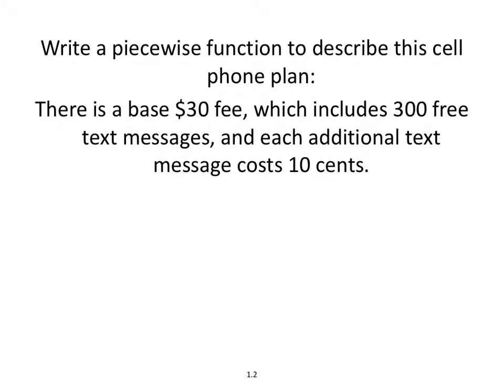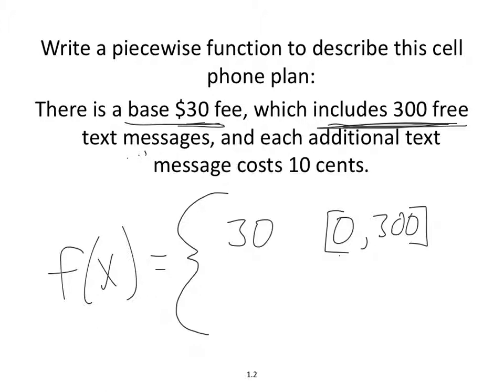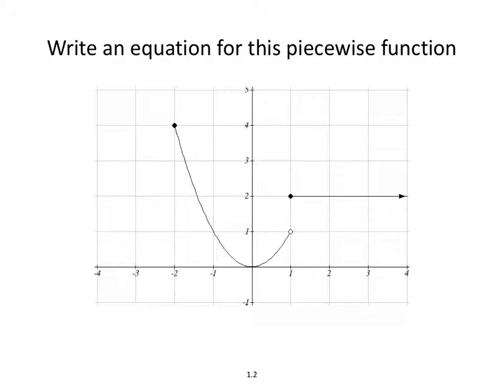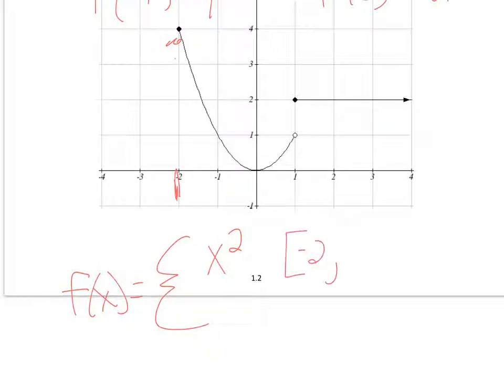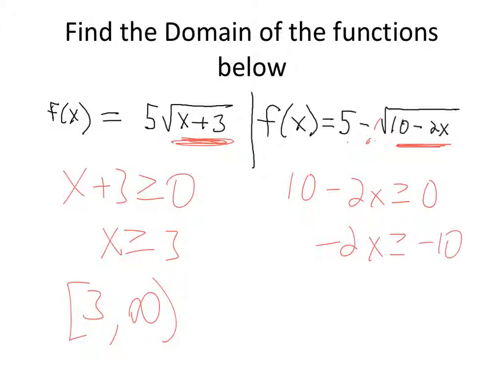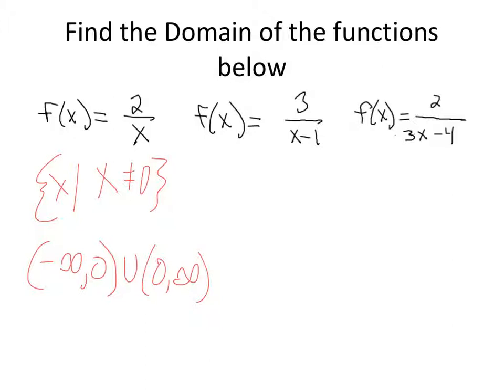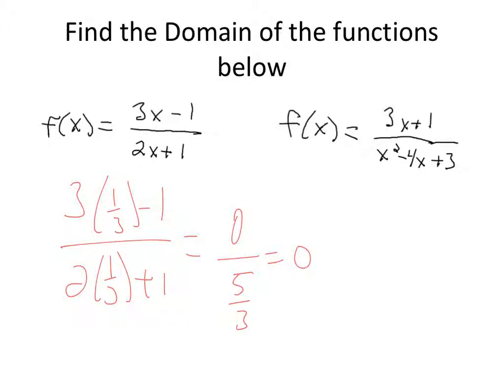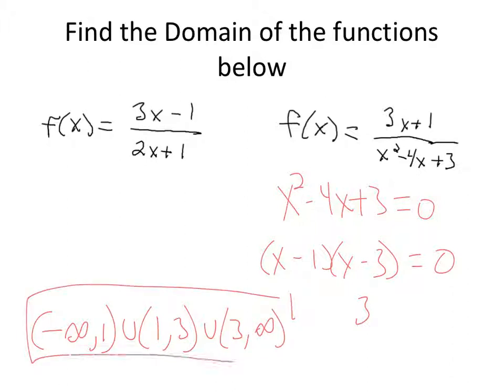lippman Section 1-2